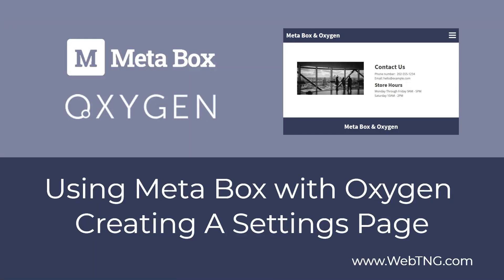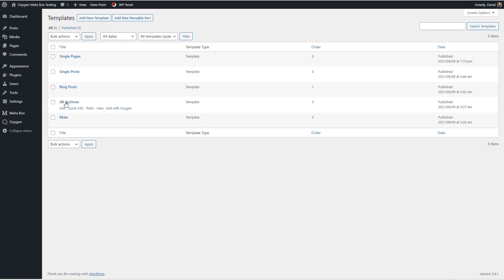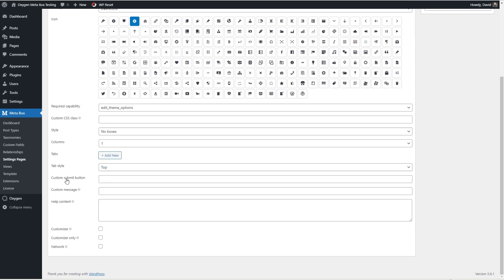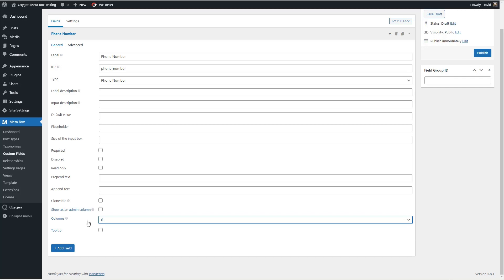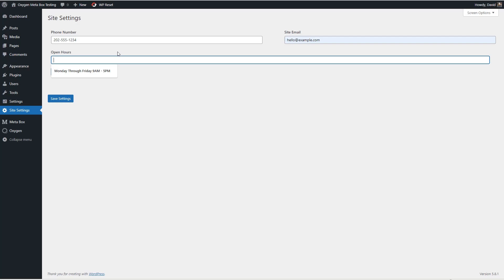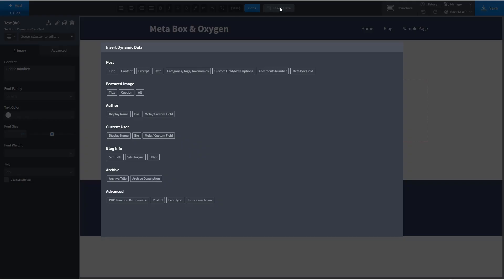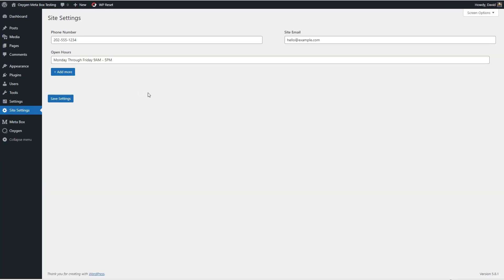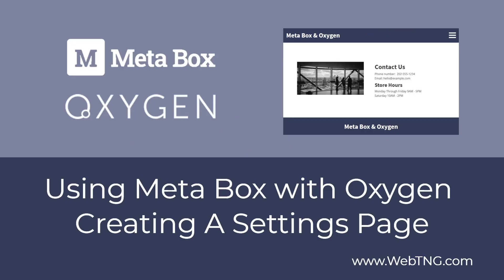Using Meta Box With Oxygen: Creating A Settings Page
Oxygen is adding support for Meta Box.  Meta Box is light weight and modular and has been a favorite of developers.  In this walk-through I'll show how to use Meta Box to easily add a settings page to the WordPress admin and how to easily display this information on the front-end using Oxygen.